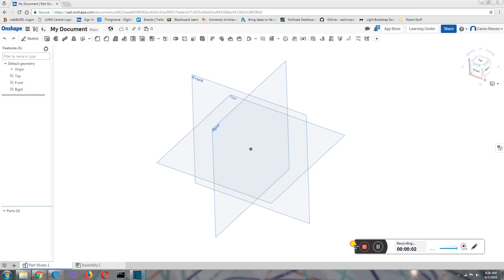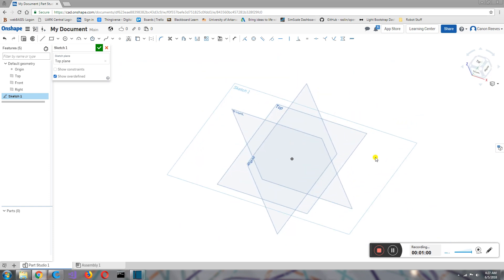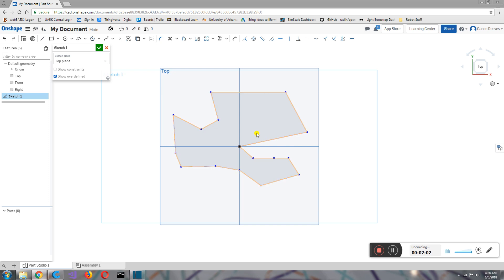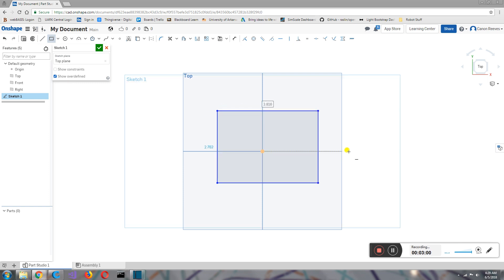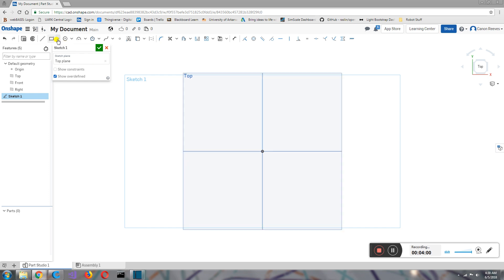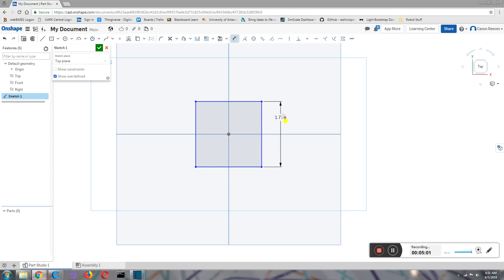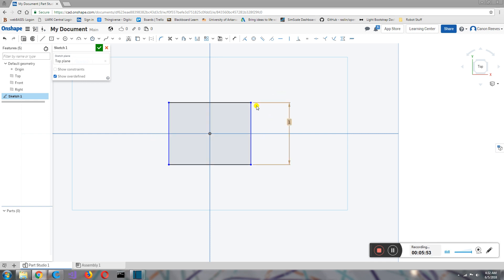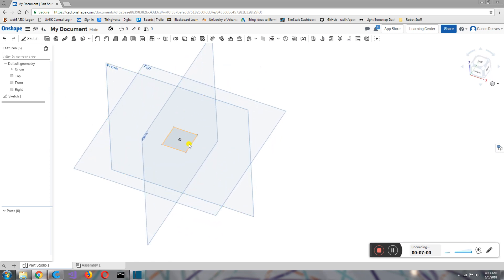Sketches - Episode 2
This video explains what a sketch is in Onshape, and how to create one. I walk you through creating a square sketch, using the dimension constraint, and the equal constraint.

for more info about our company, MORE Technologies.